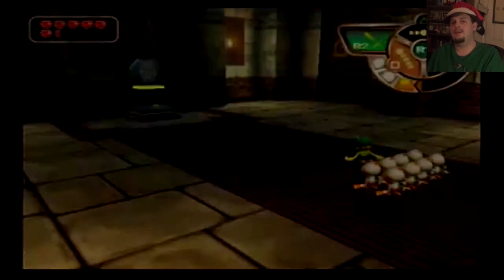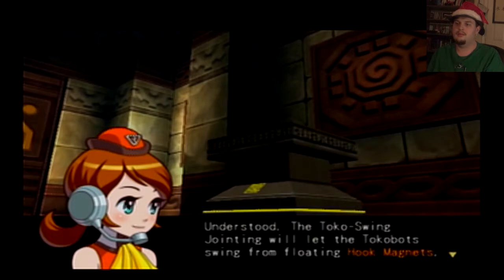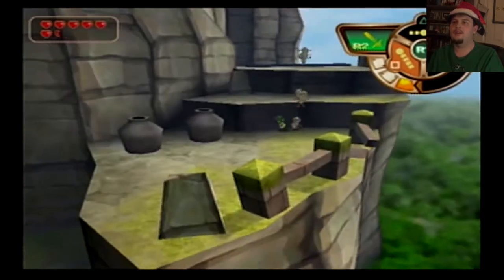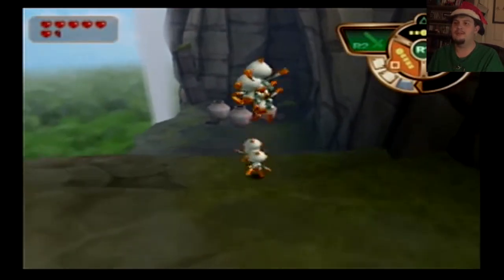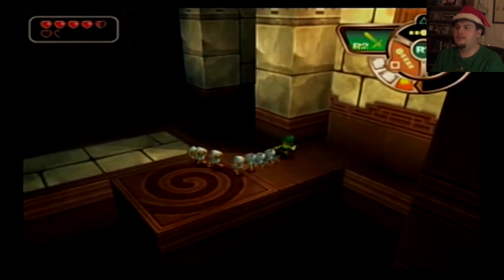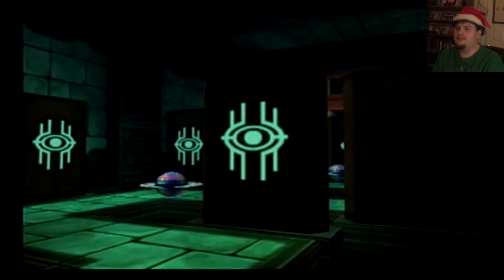Tokobot Plus EP.7 (MONO CHOO-CHOO)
Ok that just silly calling a train Mono Choo-Choo.